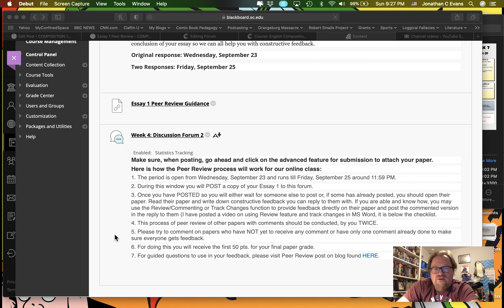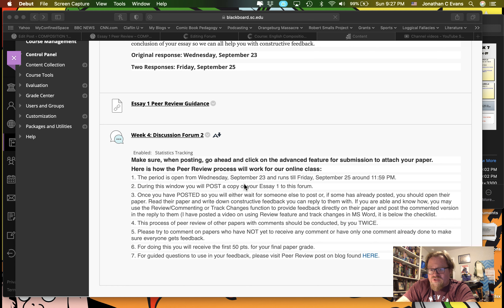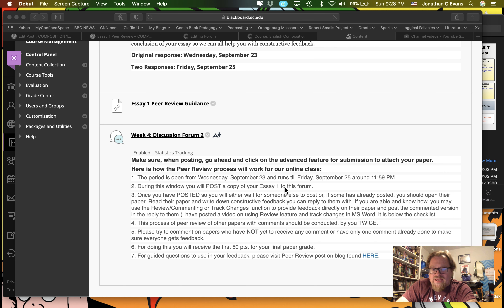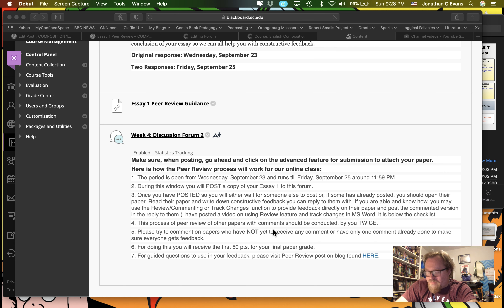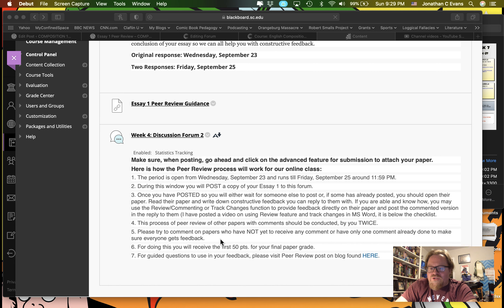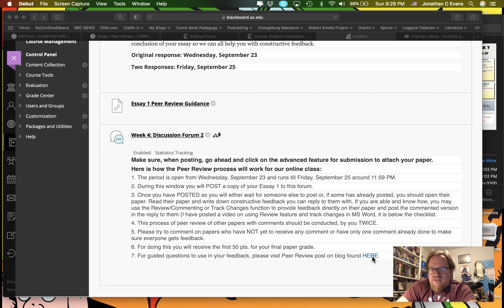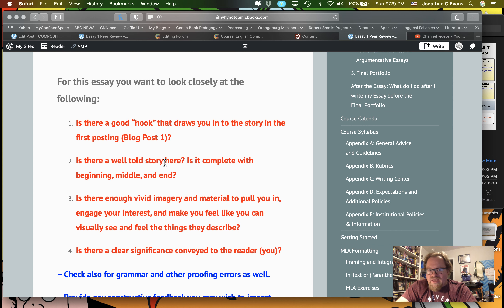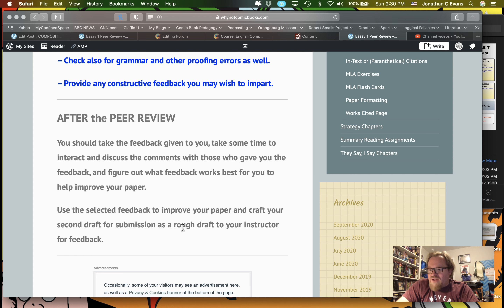Essay 1 Peer Review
How to do your first Peer Review